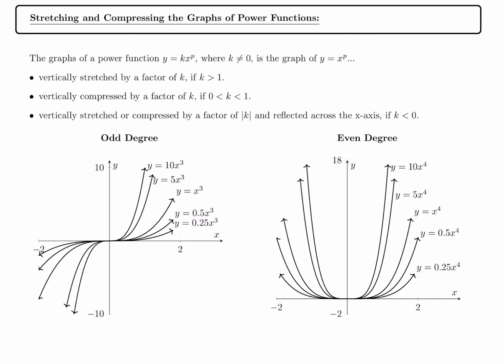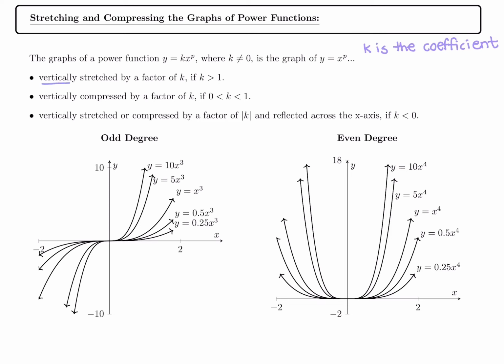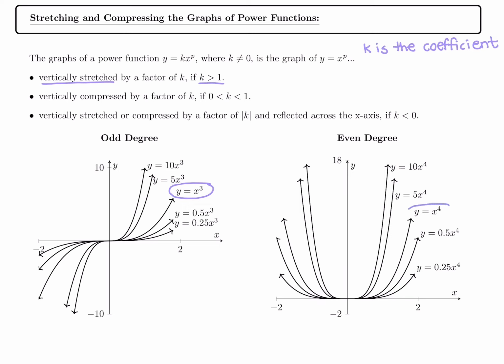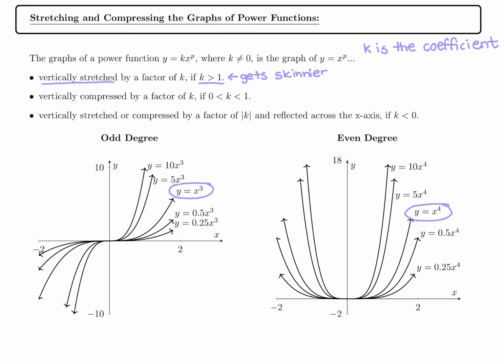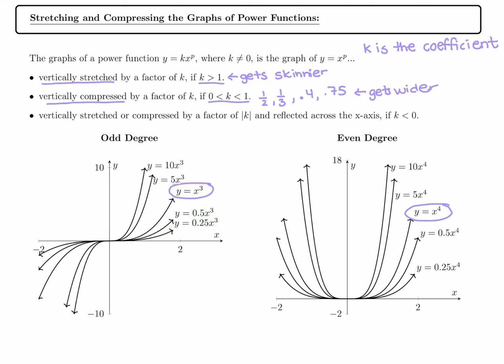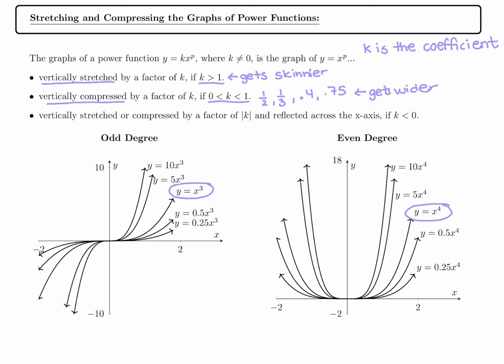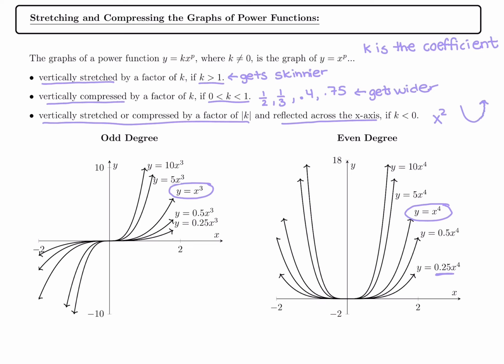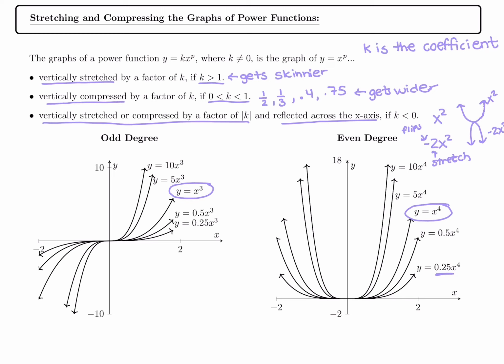Vertically Stretching and Compressing Power Functions